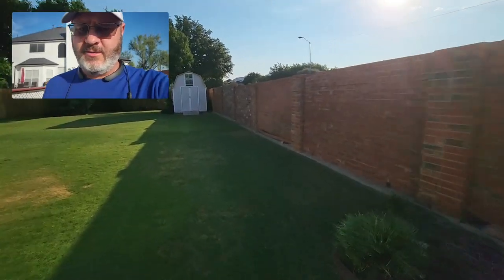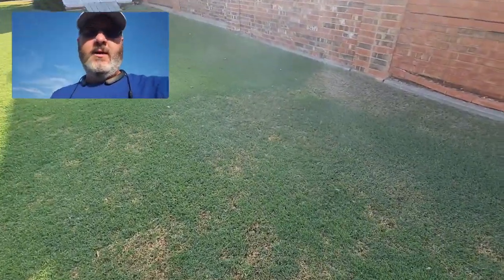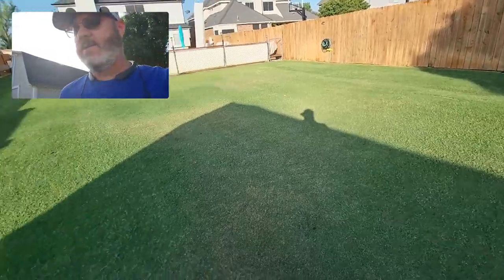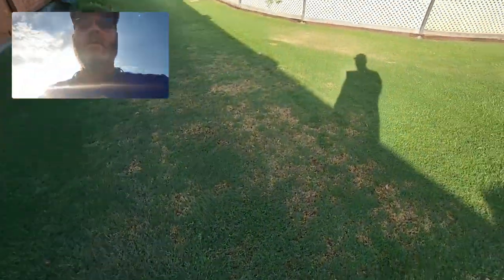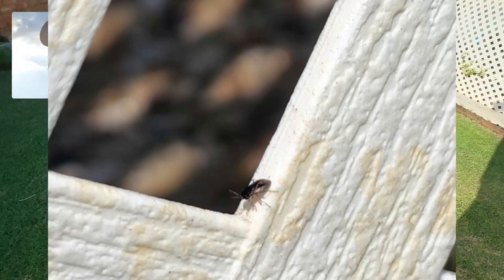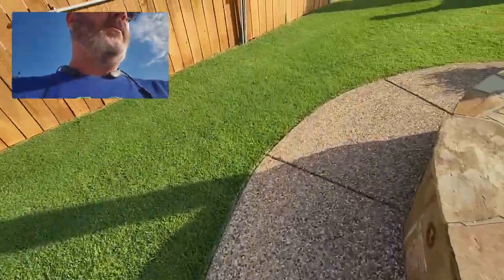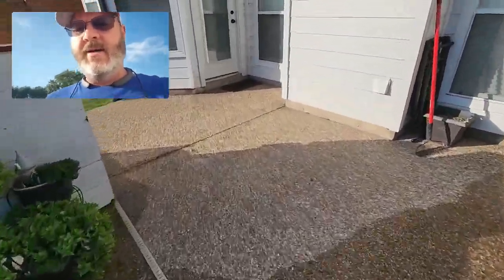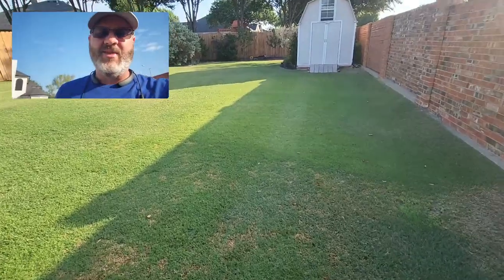Brown spots in my lawn, Drought, Fungus or Bugs? You might be surprised what I found.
When problem spots arise this time of year it can be tricky to identify the problem. When the brown patches started appearing I thought for sure it was drought stress. I upped my watering but the grass didn't make any progress. I then applied fungicide. I still did not see positive results. Low and behold it was Chinch bugs! BIFEN I/T to the rescue.